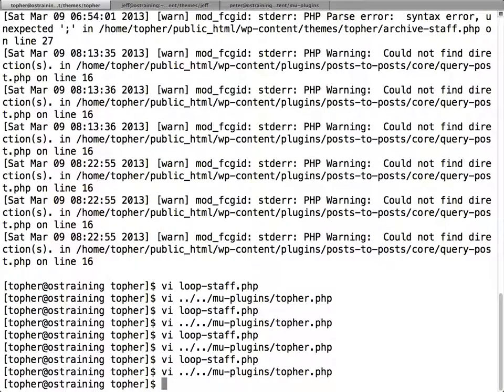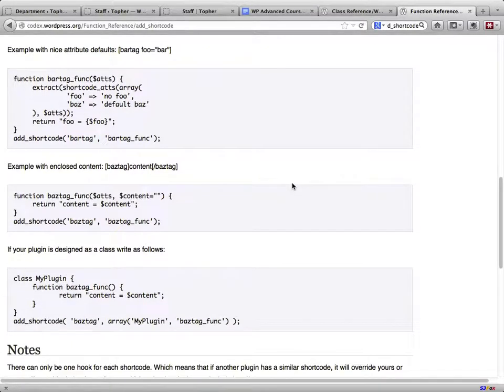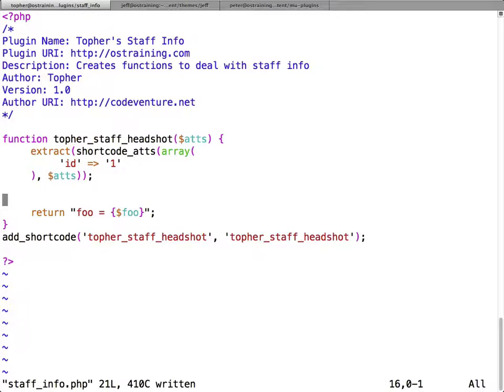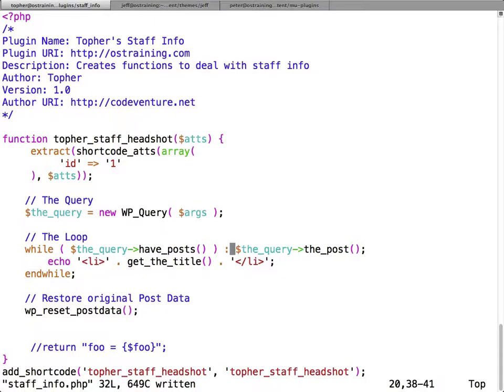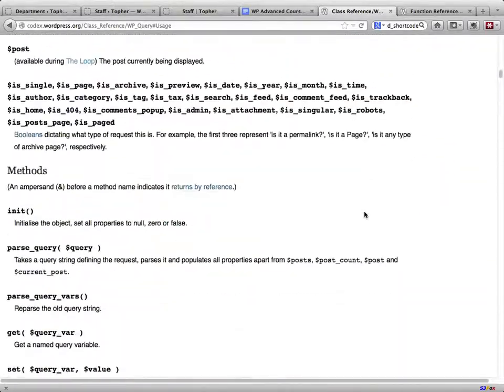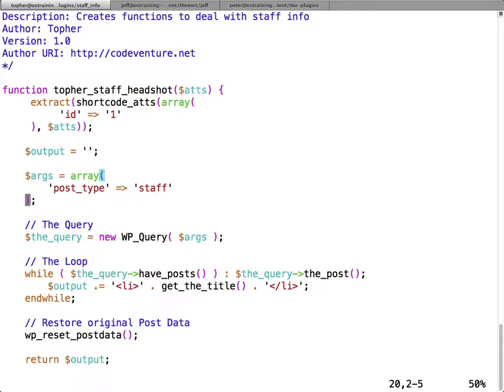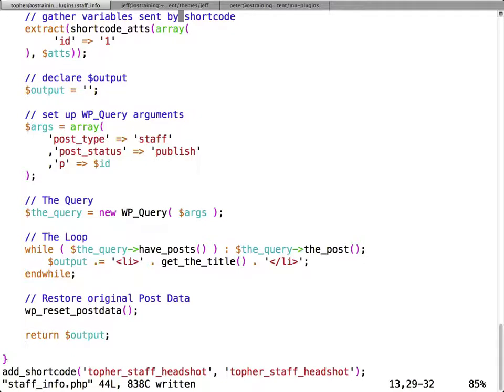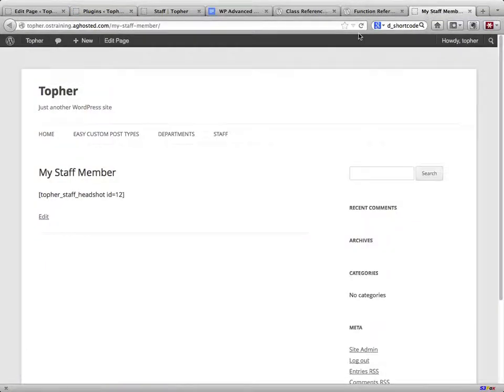WordPress Development, Lesson #29: Creating WordPress Shortcodes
In this video, we will be Creating WordPress ShortCodes